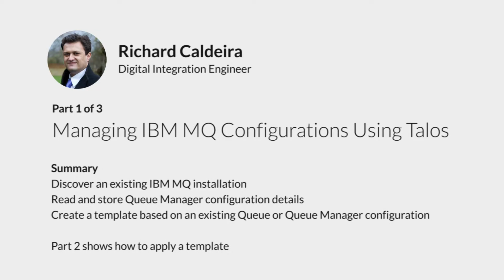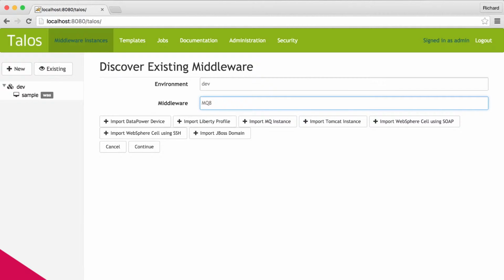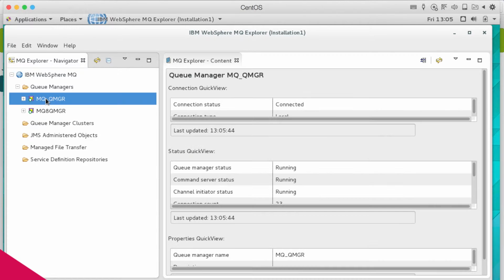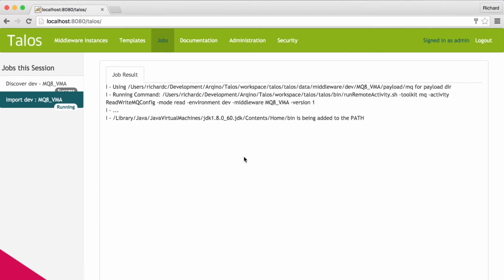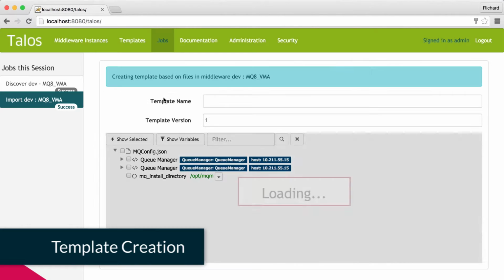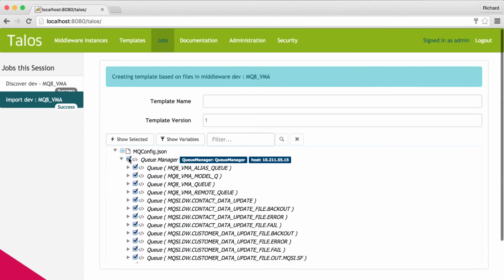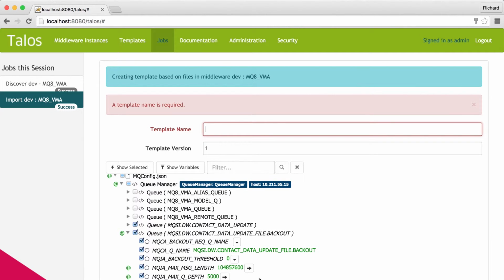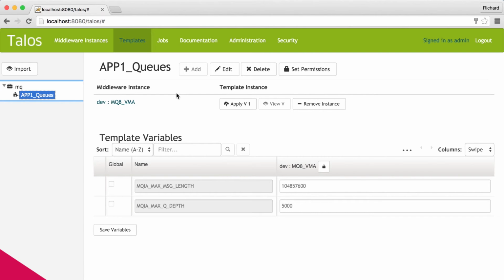Managing IBM MQ Using Talos - 1 of 3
It all started with IBM MQ Series, then became WebSphere MQ and now IBM MQ. Using the Arqino toolkit for Talos is a effective way to manage MQ environments and configurations. Part 1 gives an overview of the MQ toolkit.